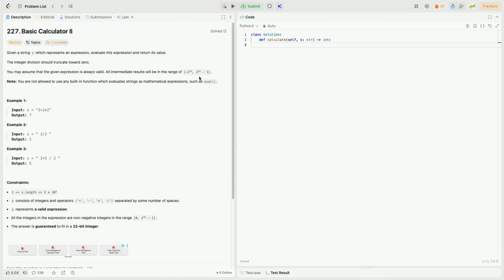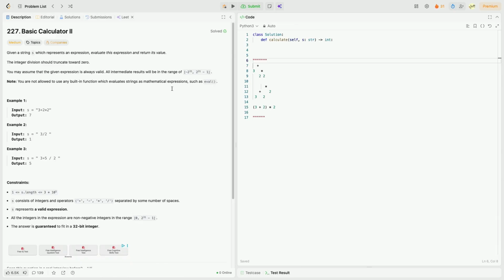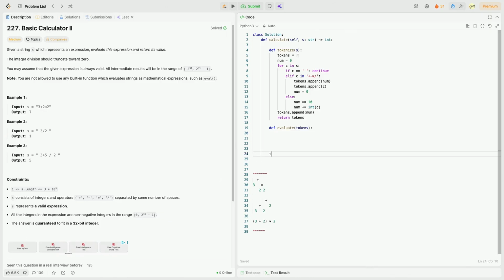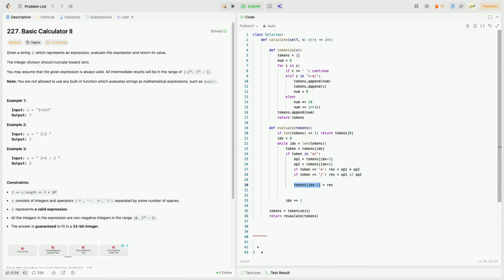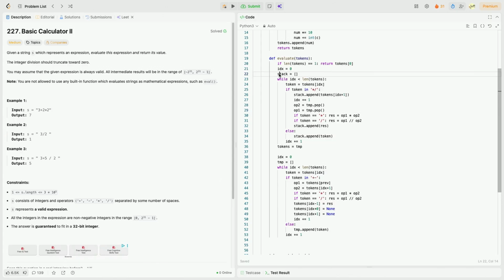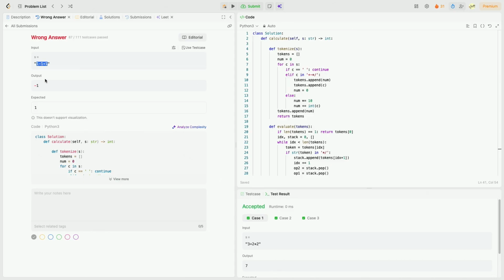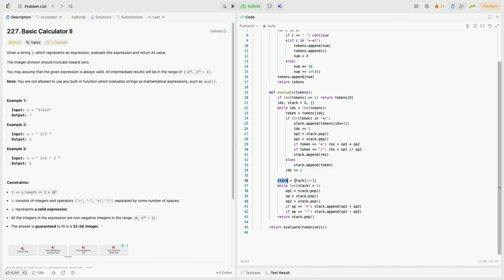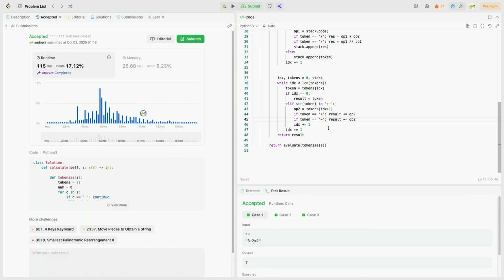LeetCode 227 | Basic Calculator II [medium]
LeetCode 227 | Basic Calculator II is about evaluating a string expression containing non‑negative integers, the operators +, -, *, /, and spaces, and producing the correct result according to standard operator precedence.